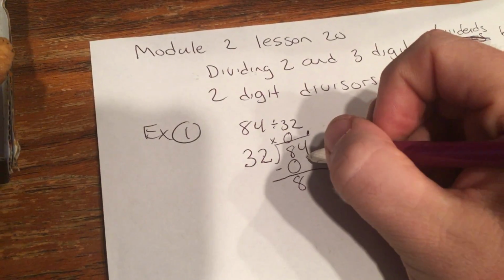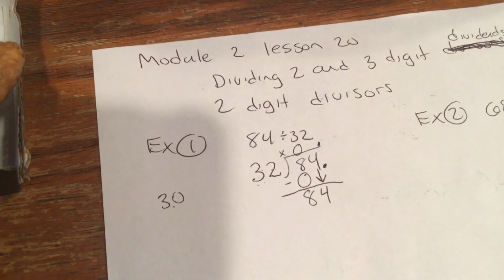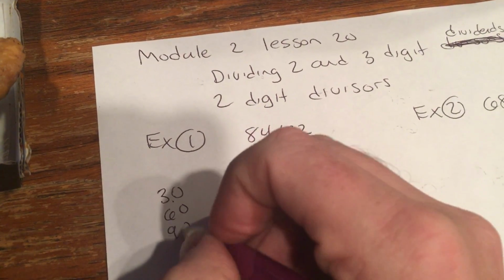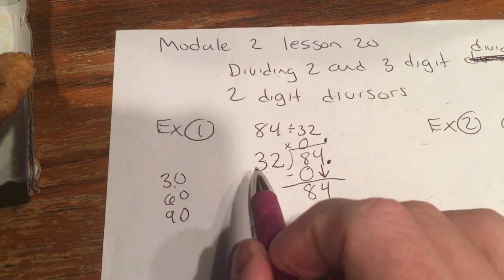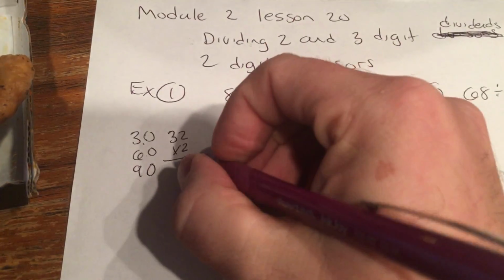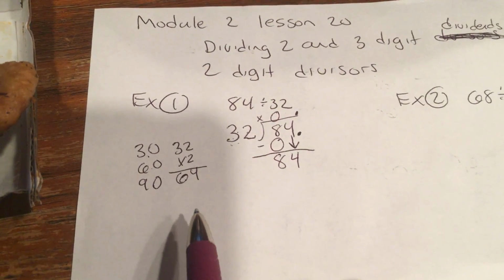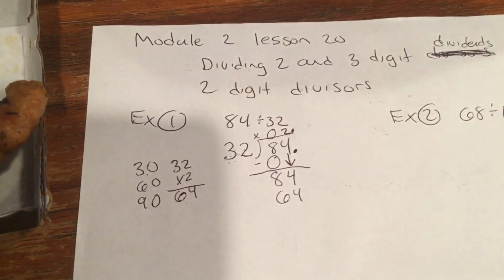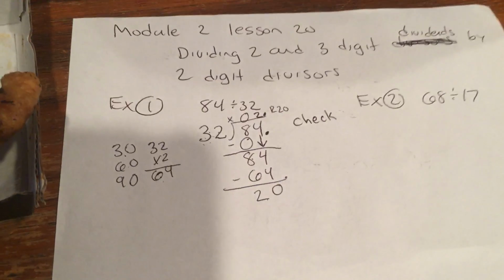Module 2 lesson 20 example 1